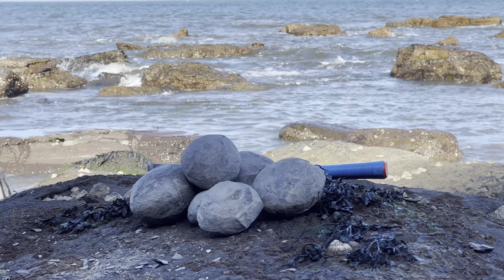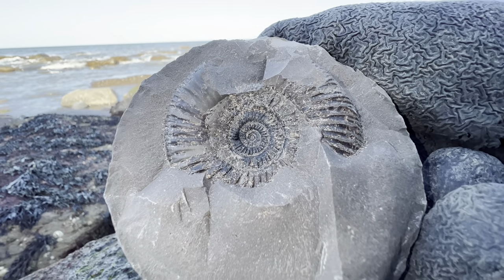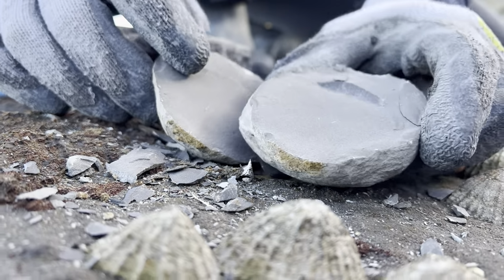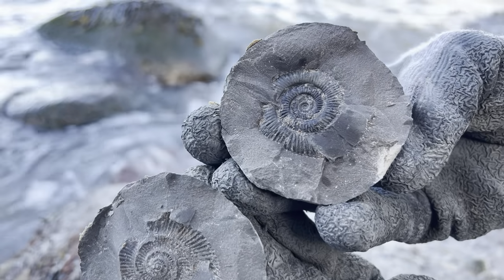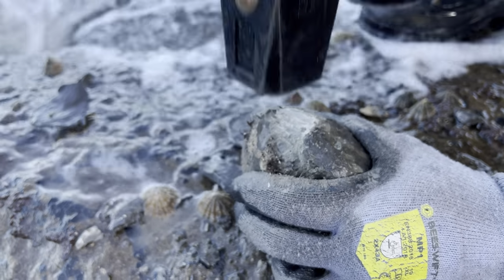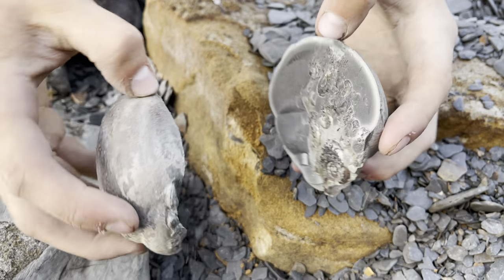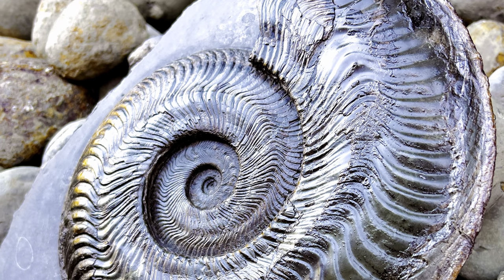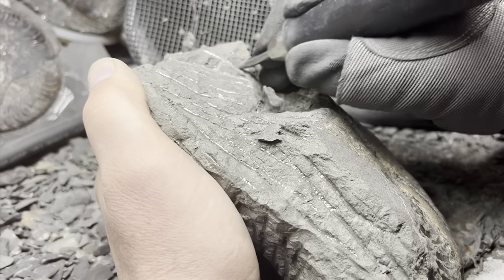Rock Heap CRACKED Open! What’s inside? | Fossil Hunter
Here we split open Jurassic Ammonite Fossils with our rusty hammer! Some Golden, some dull and some iridescent mouth-watering fossils! Make sure to stick around to the end of the video to see all of these stunning specimens. This is an insight into the past, what life was like 180 Million Years Ago even before many of the most famous land-dwelling Dinosaurs ever existed.

Thank you in advance for supporting us 🙏